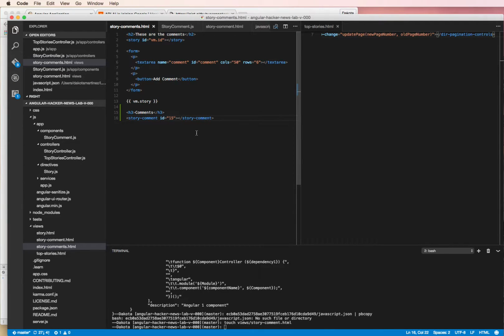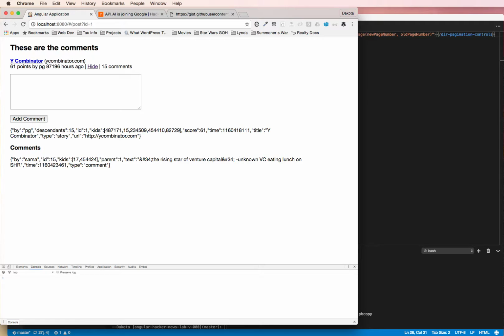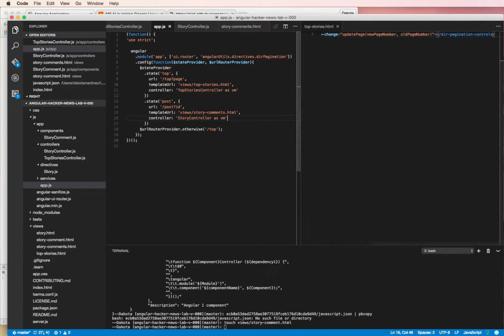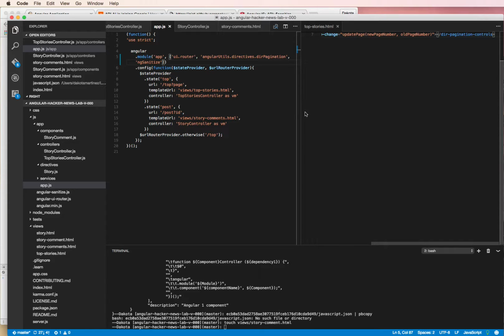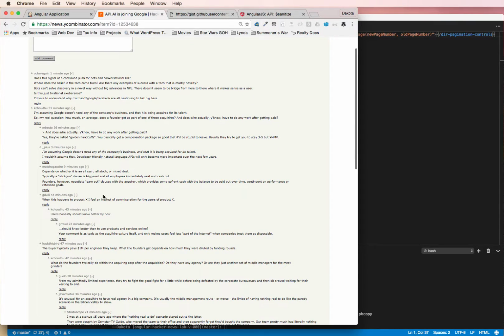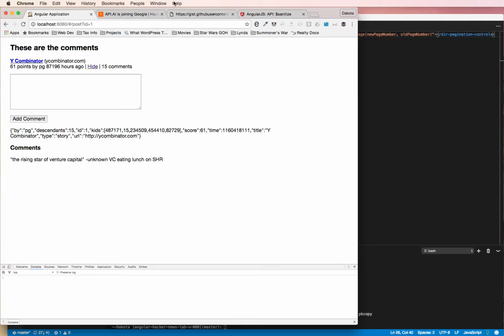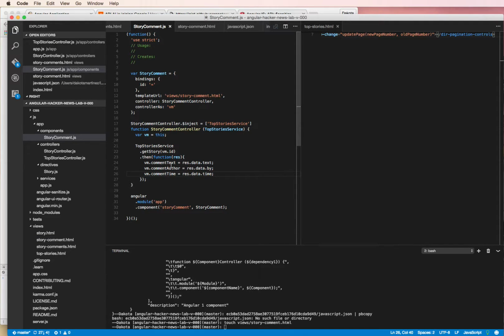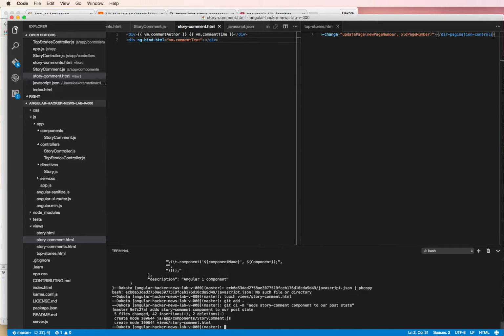Hacker News Clone in AngularJS - Post 4, Part D (2): Adds StoryComment Component with ngSanitize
This video covers the following topics:

* adding a link to our Story Comment component in index.html via a script tag with a source of "js/app/components/StoryComment.js"
* using the Angular ngSanitize module by adding 'ngSanitize' to our array of dependencies in app.js
* adding some properties on our view model object within our StoryComment component: vm.commentText, vm.commentAuthor, vm.commentTime
* using ng-bind-html within the story-comment.html template to display the html 'text' property retrieved from the Hacker News API and stored in vm.commentText
* adding vm.commentAuthor and vm.commentTime to our story-comment.html template
* checking to see the results of our changes.

When we're done, we'll have a component that properly displays a comment based on data retrieved from the Hacker News API.